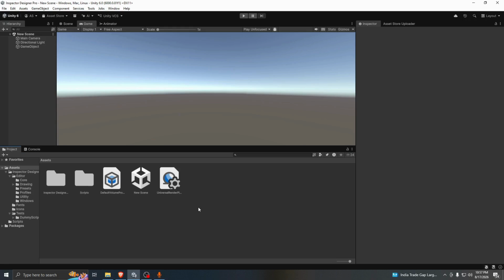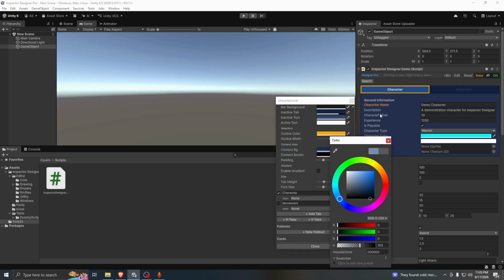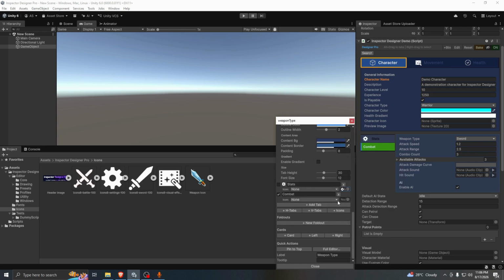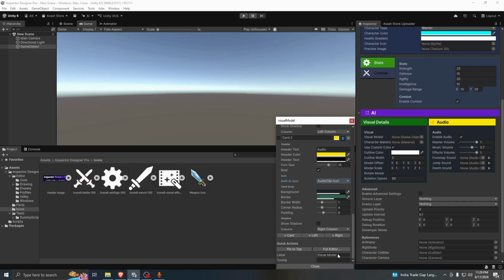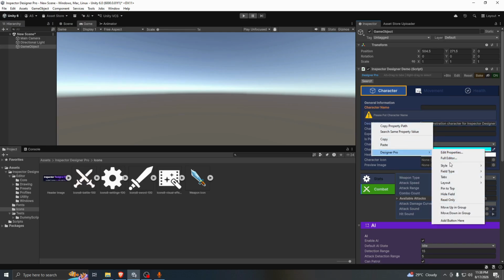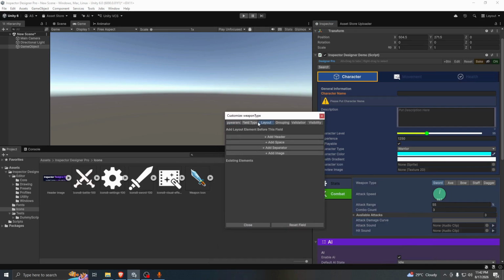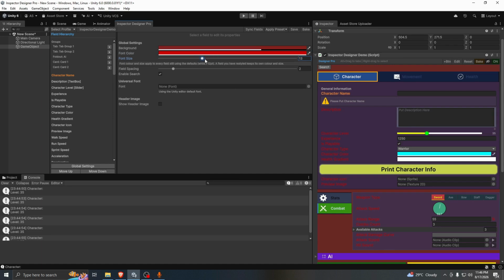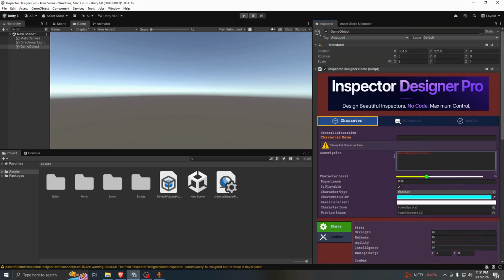Design custom Inspector Inspector Using Inspector Designer Pro | Complete guide | Unity Asset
**How to Create a Professional Custom Inspector in Unity — No Coding Required!**

In this tutorial, I'll show you how to design a **fully customized Unity Inspector from scratch using Inspector Designer Pro**.

Instead of spending hours writing `CustomEditor`, `PropertyDrawer`, and editor scripting code, you can visually design your inspector and see the changes instantly.

## In this tutorial, you'll learn how to:

* Create and customize an Inspector visually
* Organize properties using **Horizontal & Vertical Tabs**
* Create **Foldout Groups**
* Add **Cards / Box Groups** for better organization
* Add **Header Images** to your Inspector
* Add **Images & Image Previews**
* Customize **Field Types**
* Use Sliders, Progress Bars, Knobs, Toggle Buttons, Dropdowns, Button Tabs, Reorderable Lists, Curve Editors, Percentage Fields, and more
* Customize **Fonts, Font Size, Colors, Alignment & Styles**
* Add **Custom Buttons** that call your component methods
* Add **Conditional Visibility** based on other field values
* Add **Field Validation** with visual error feedback
* Use **Multi-Select & Bulk Editing**
* Take advantage of **Full Undo Support**

### 🔥 NEW: Bake Your Inspector

Inspector Designer Pro now lets you **bake your designed inspector into an editor script**.

Once you're happy with your design, you can bake it into a standalone Custom Editor and **remove Inspector Designer Pro from your project** while keeping your customized inspector.

Your inspector stays exactly as designed — without requiring Inspector Designer Pro at runtime or in the project.

This makes the workflow especially useful when you're creating tools or Unity Asset Store packages that you want to distribute without adding another dependency.

### ✨ New Features

The latest version also introduces:

🖼️ Inspector Images
🎨 Header Images
🔤 Custom Fonts
⚙️ Expanded Field Type customization
🔥 Inspector Script Baking

Whether you're an indie developer, technical artist, tool developer, or asset creator, Inspector Designer Pro is designed to make complex Unity inspectors easier to build, maintain, and use.